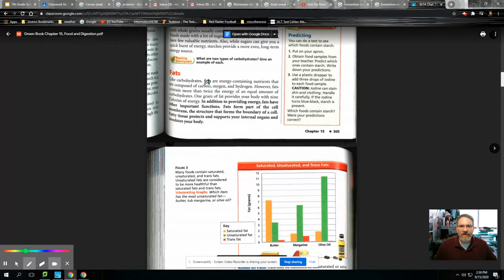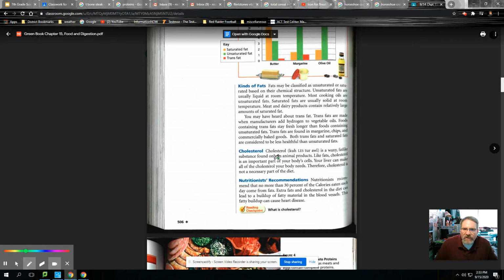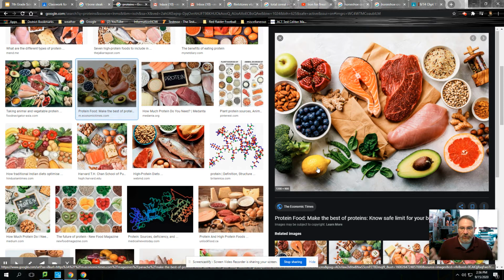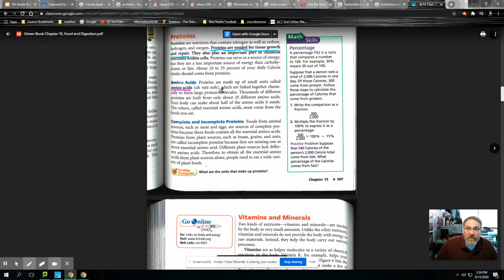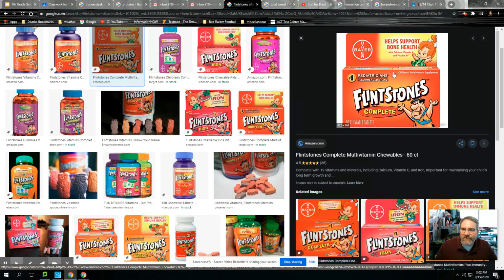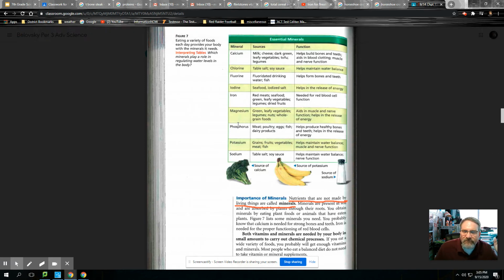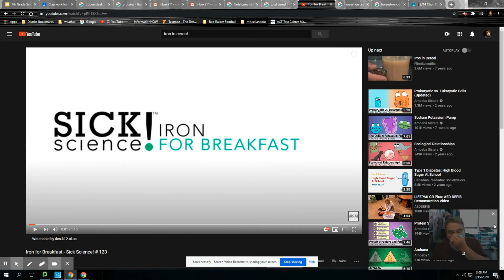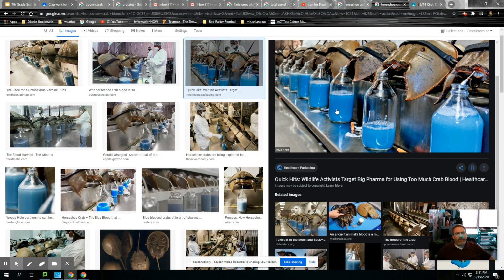9/15- Chpt 15 Section 1 pt2